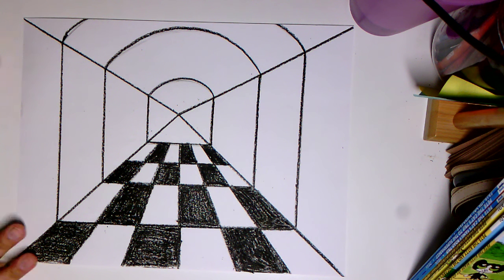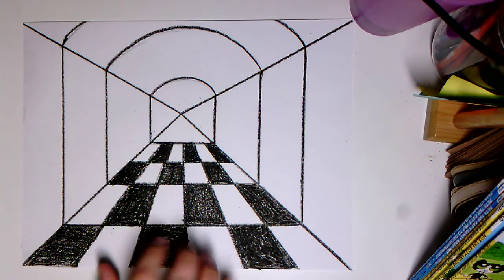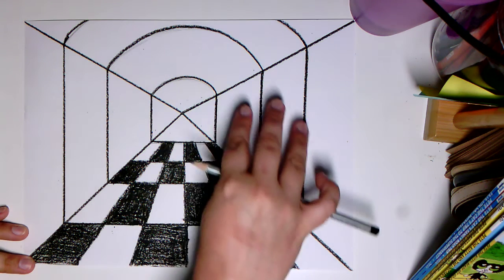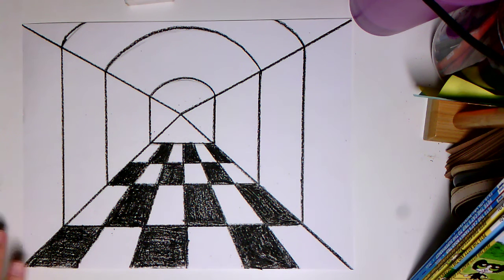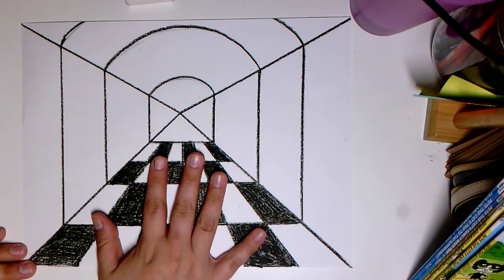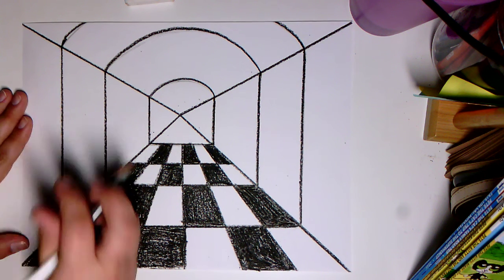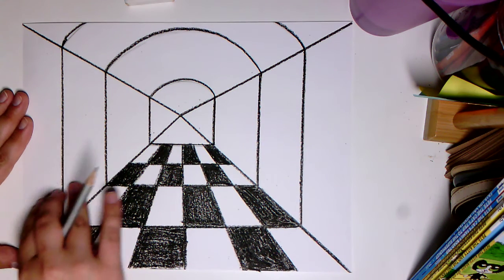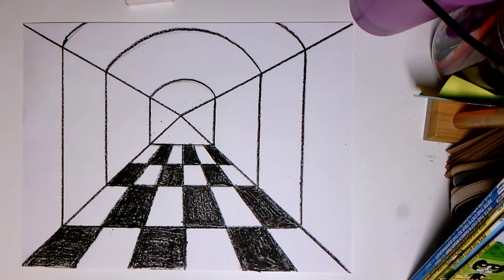per aq sea creature info